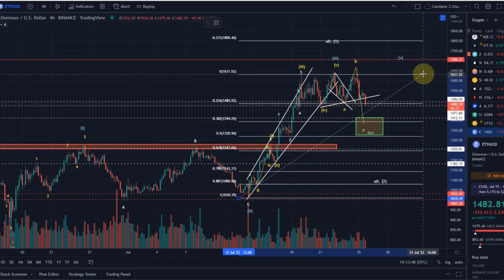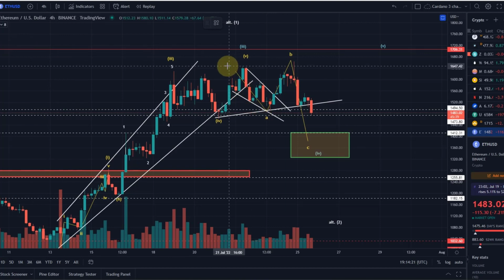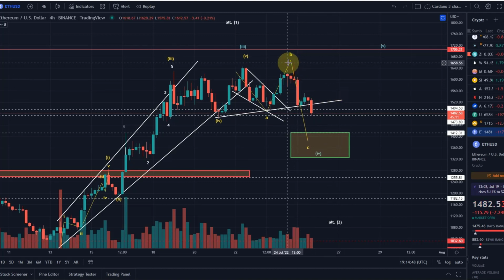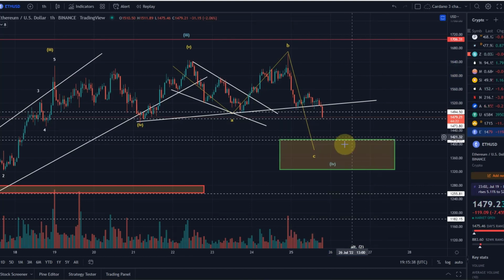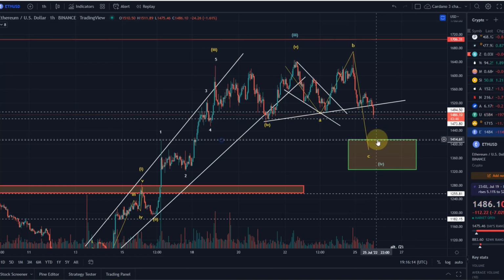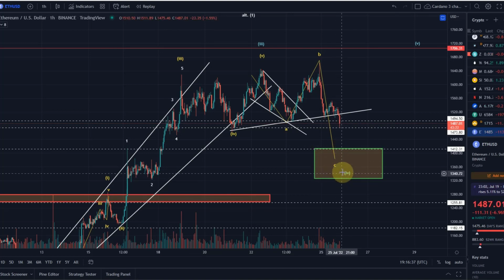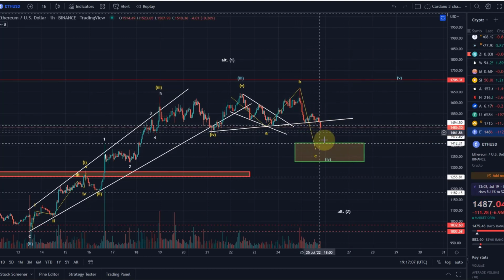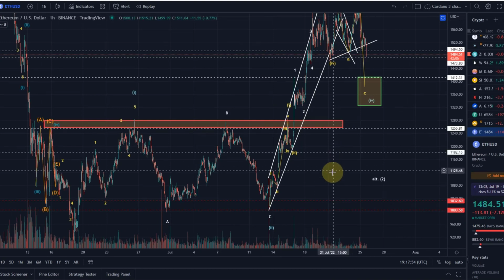Ethereum ETH Price News Today - Technical Analysis Update, Price Now! Elliott Wave Price Prediction!